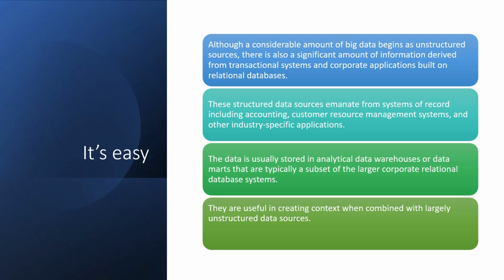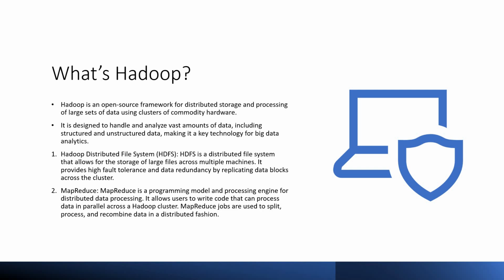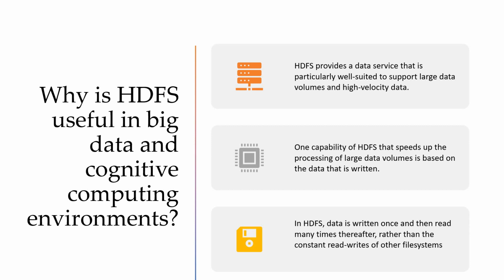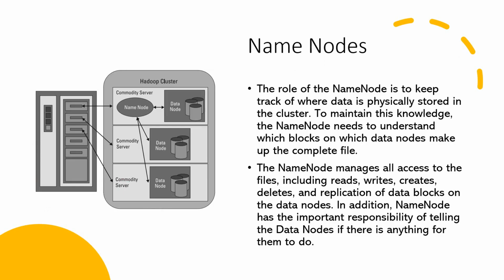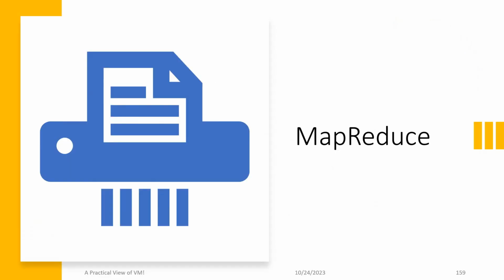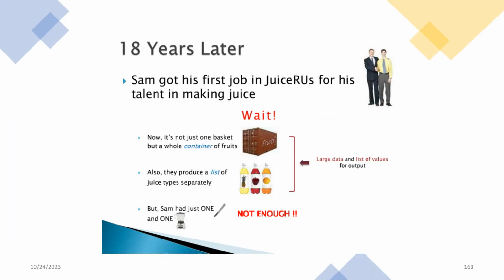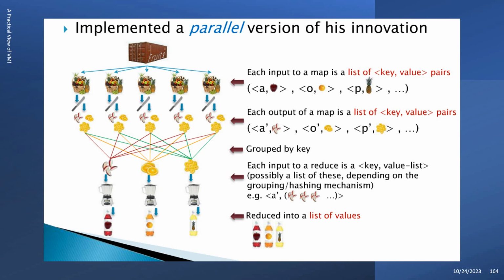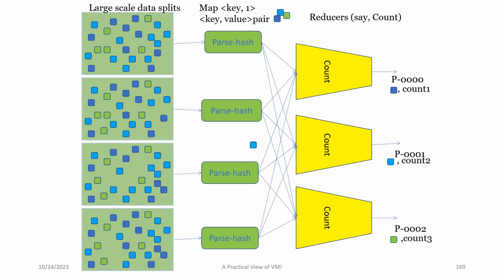15. Analytical Data Warehouses / Hadoop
Here you go, we discuss Analytical Data Warehouses / Hadoop